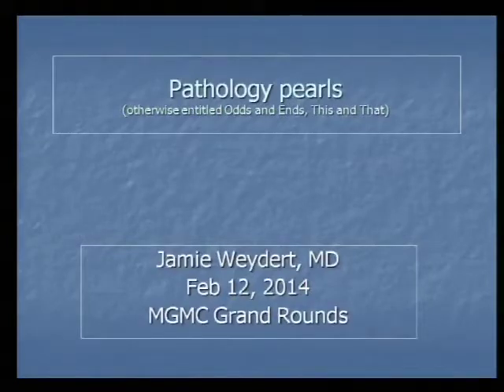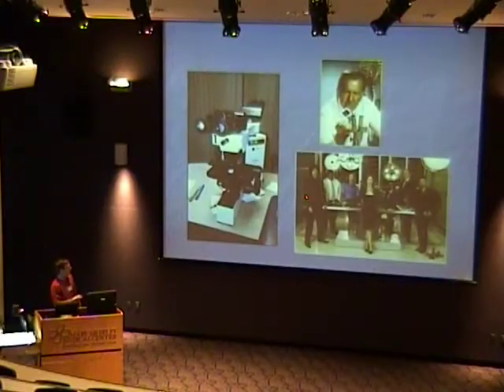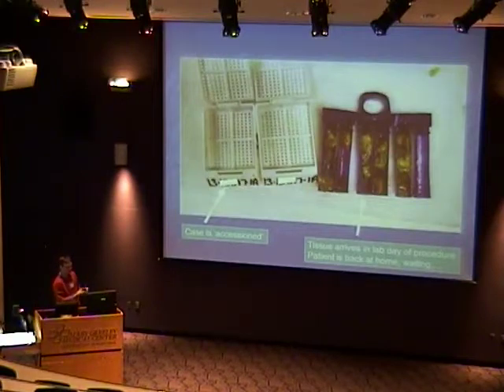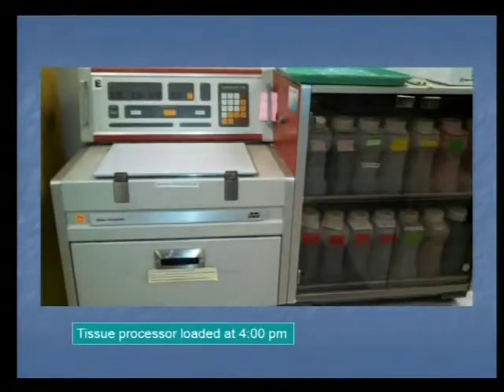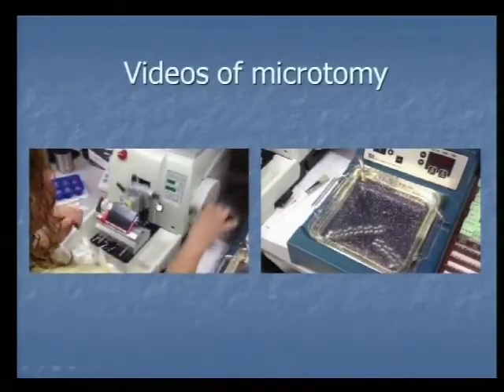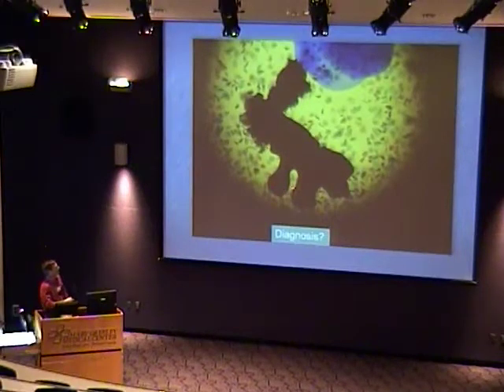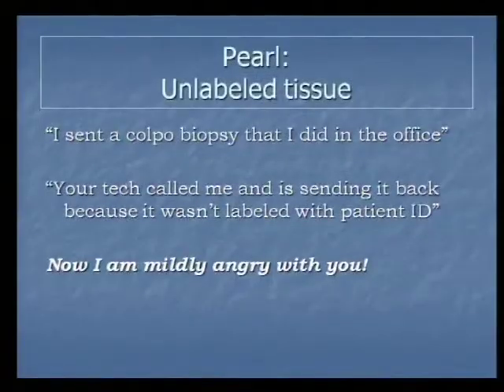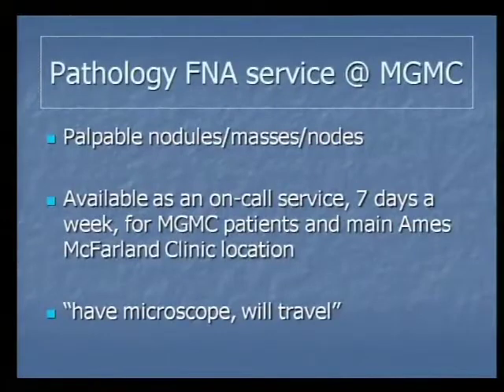Pathology Pearls- Dr. Jamie Weydert, 2/12/14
Pathology Pearls
MGMC Physician Grand Rounds 2/12/14
Jamie Weydert, MD, Pathology
McFarland Clinic